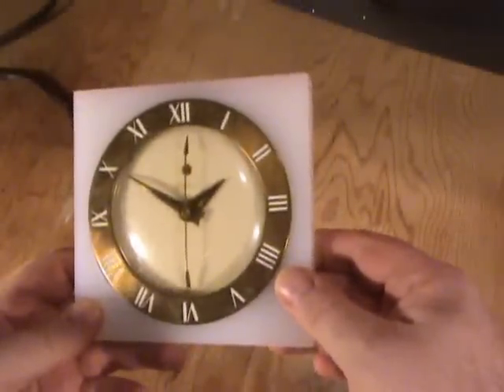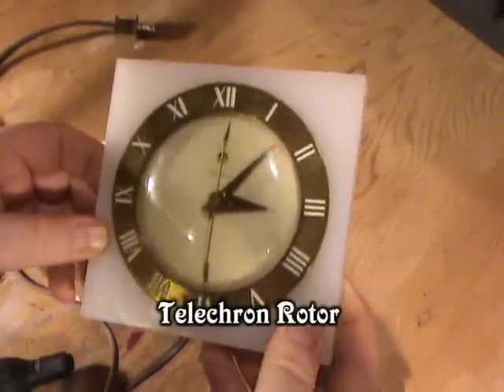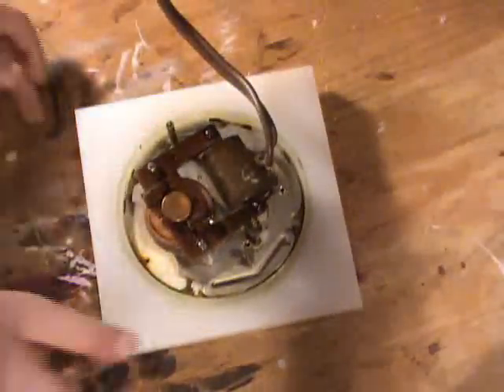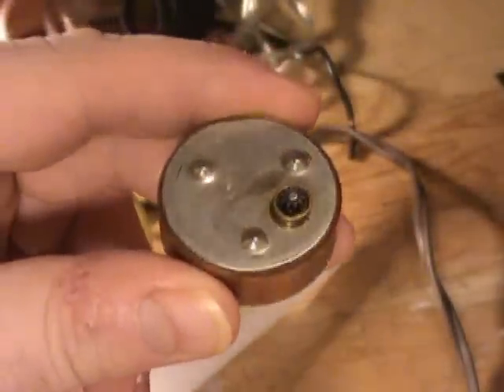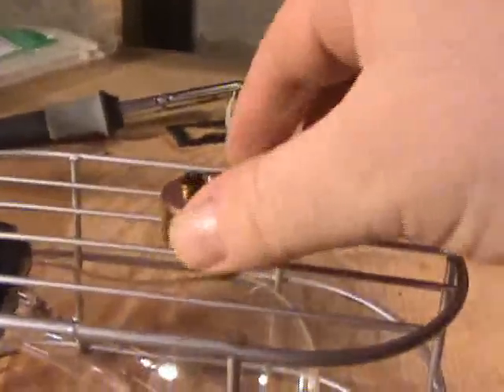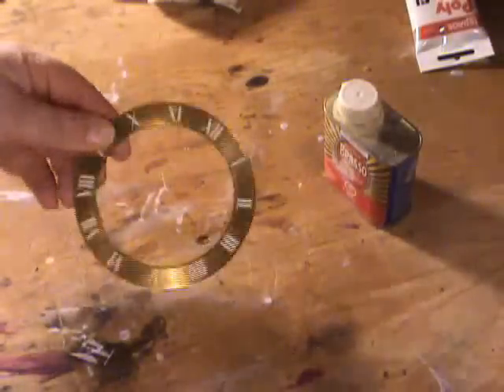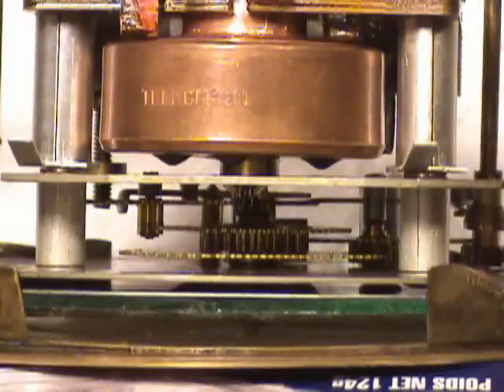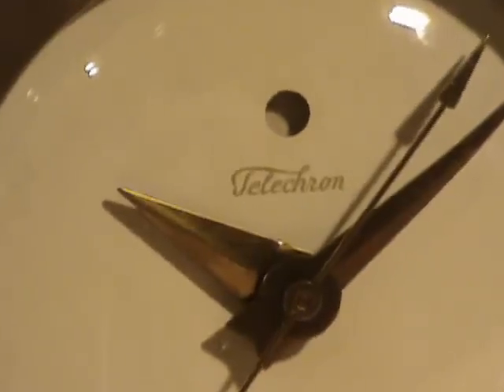Vintage Technology - Reviving a Telechron Rotor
This time I take you through reviving a seized Telechron Rotor. These little rotors have powered thousands of clocks from the 1940's and 1950's. With a little know-how you can get that old clock running again.